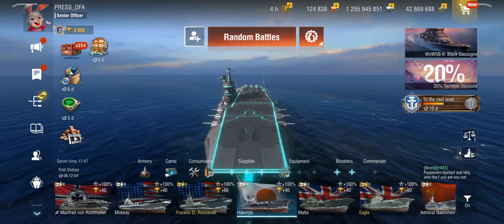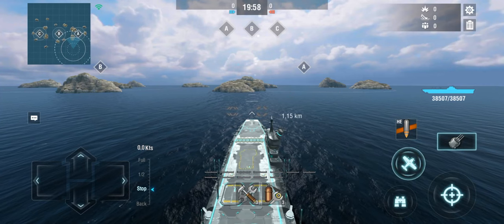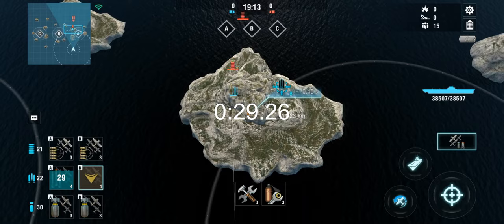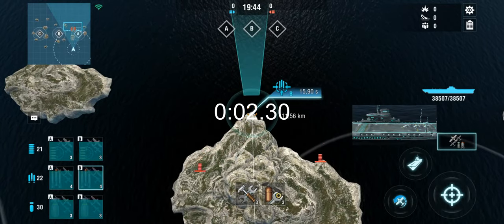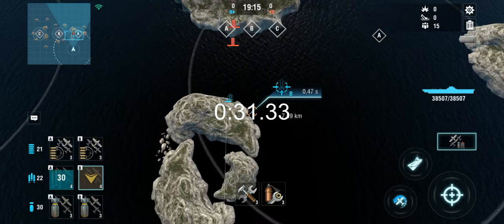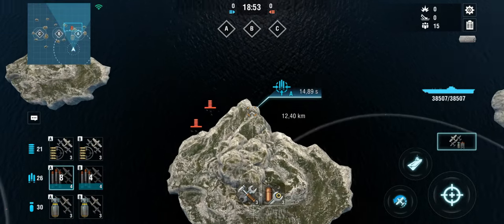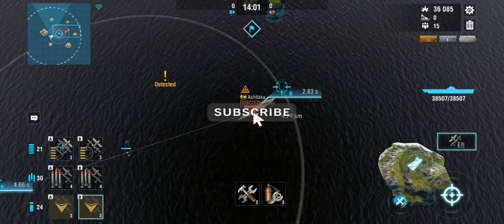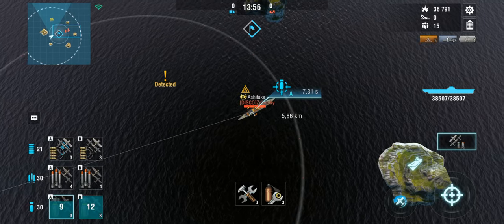Testing Hakuryu's legendary mod and epic commander Tamon Yamaguchi in World of warships Wows Blitz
This one takes a look at the different options available to optimize the performance of Hakuryu and reviews the legendary mod, which increases TB travel speed at the expense of health and new epic commander for IJN CVs, Tamon Yamaguchi, accessible in the Peal Harbor collection.
How good are they and will they work on the Hakuryu?

DeathFromAbove